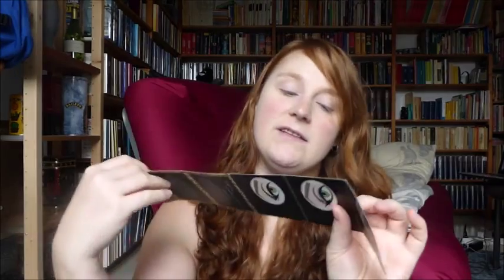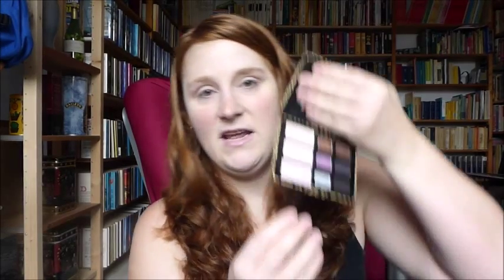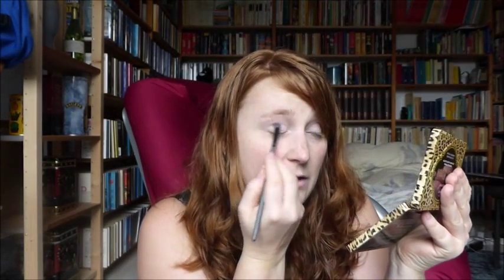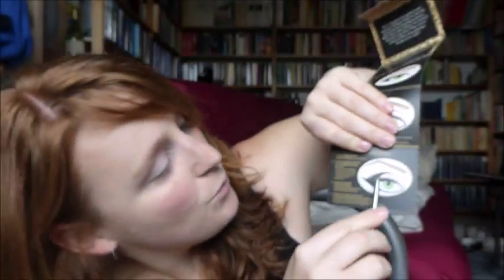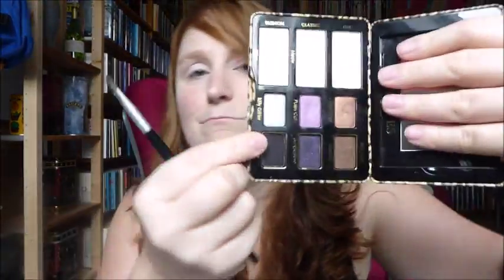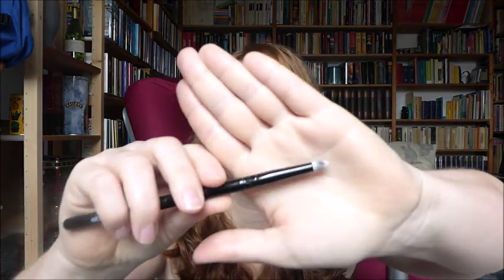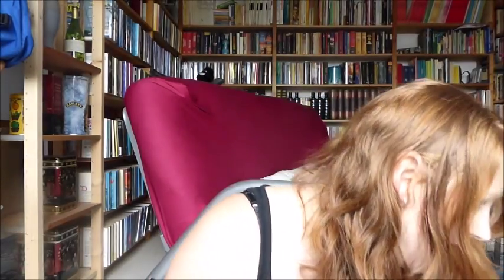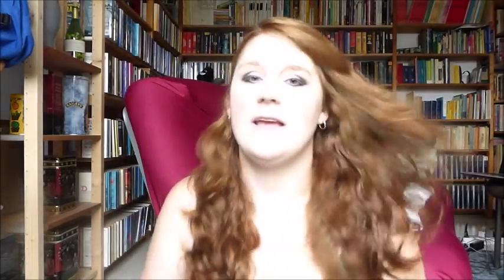Fashion Cat eye (cat eye palette)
Hey guys,
so this is the last video of this mini series. Here are the links to the first two videos if you're interested: